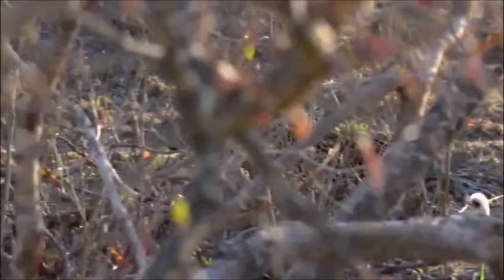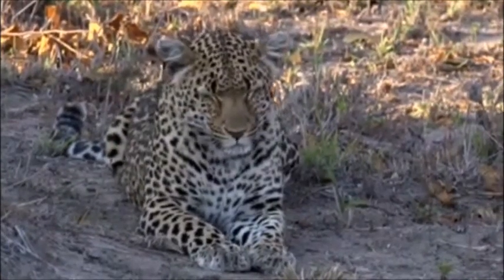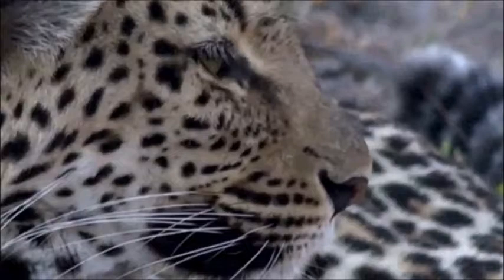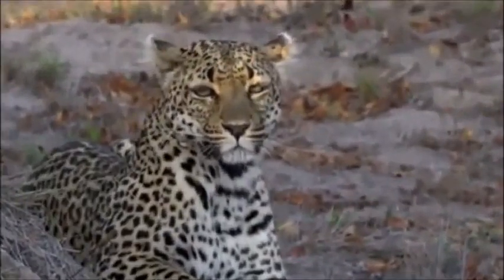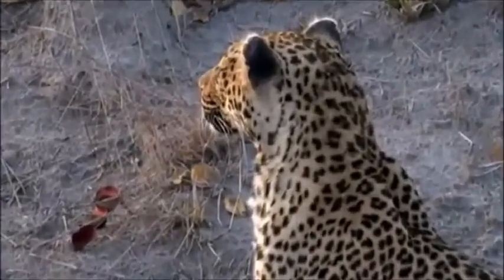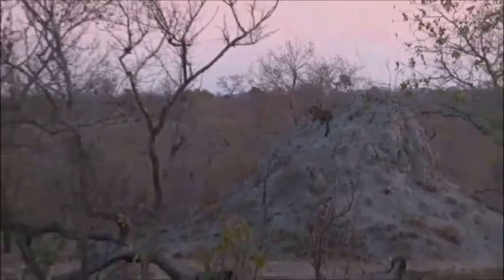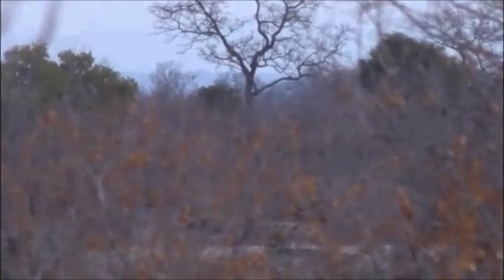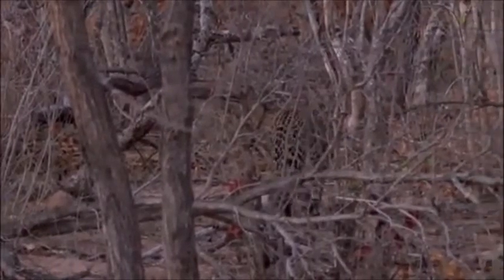Safari Live : Inkanyeni the female Leopard as seen on drive this afternoon Aug 18, 2016